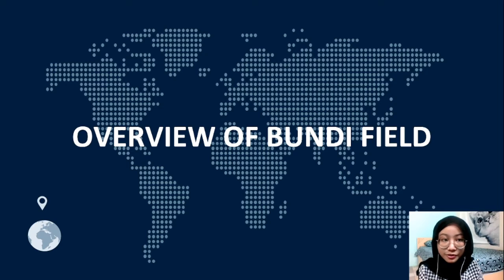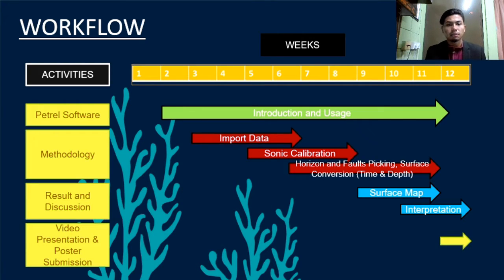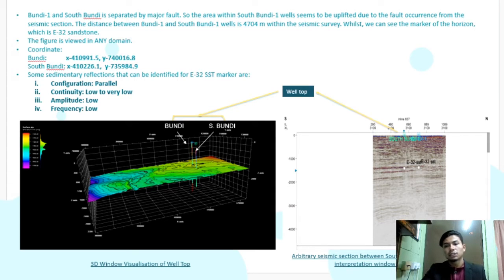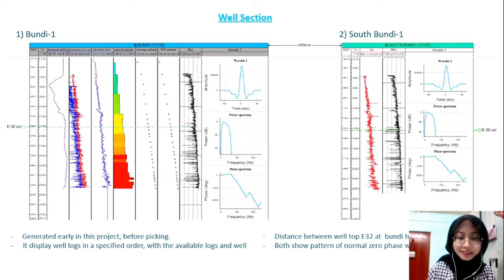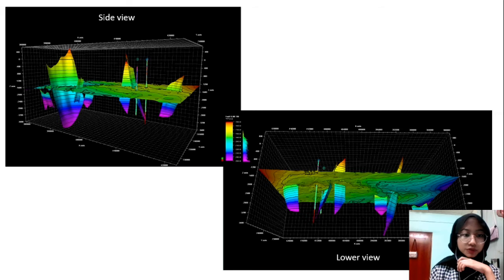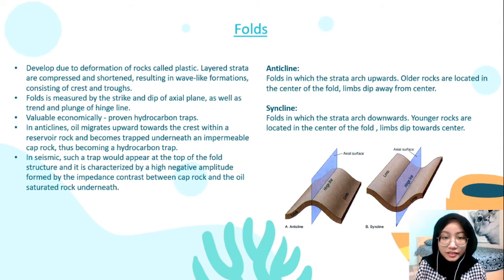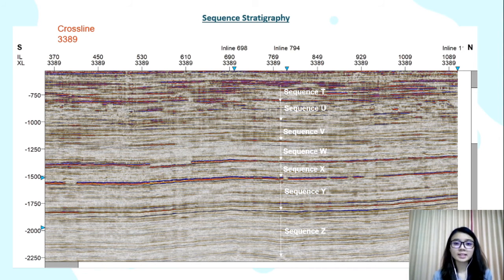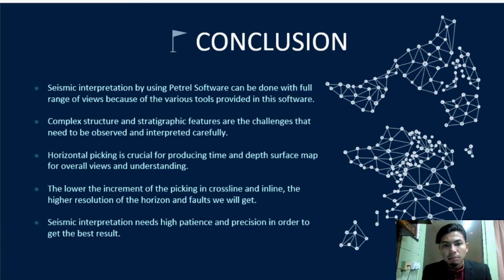Group 2_QCB3023 Seismic Interpretation